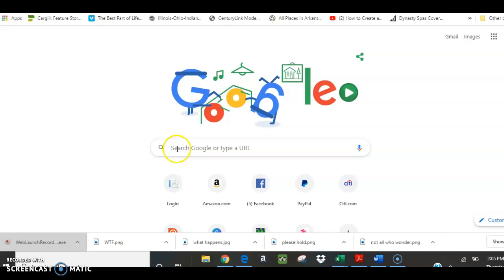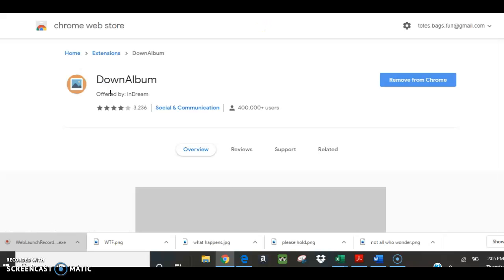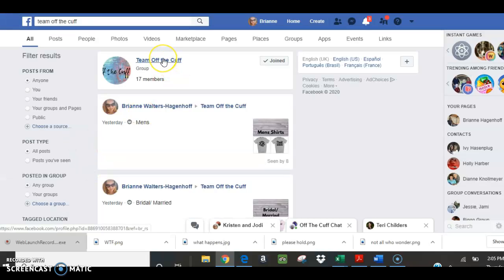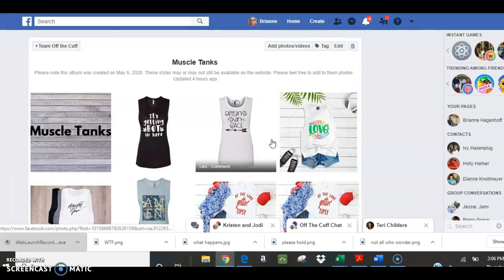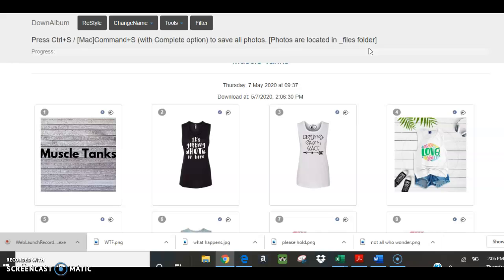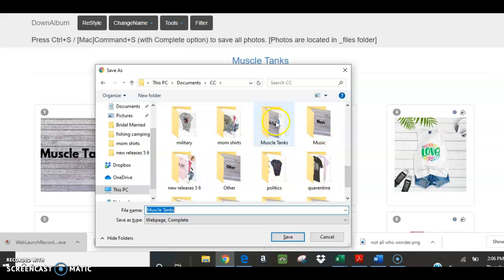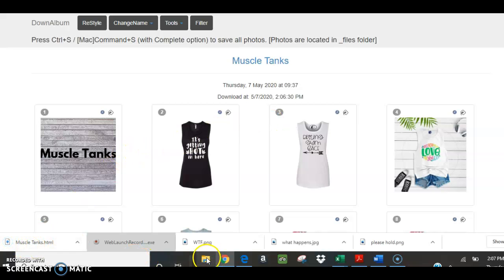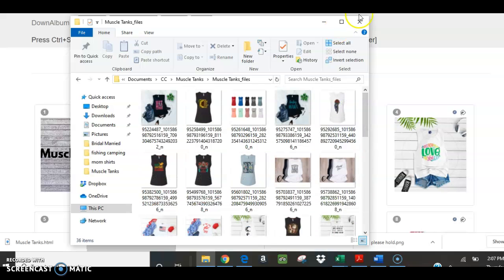Down Album how to